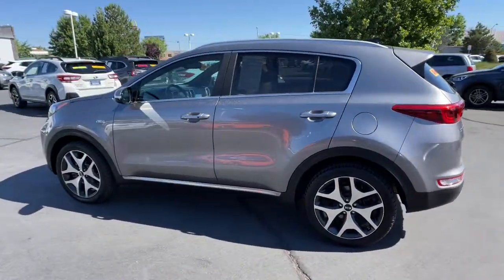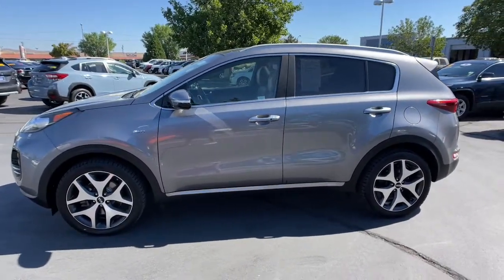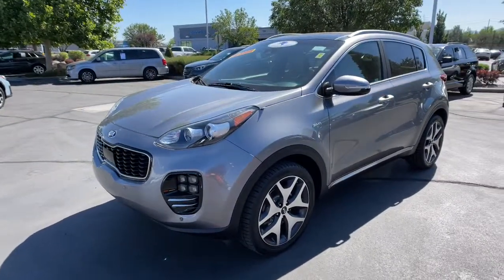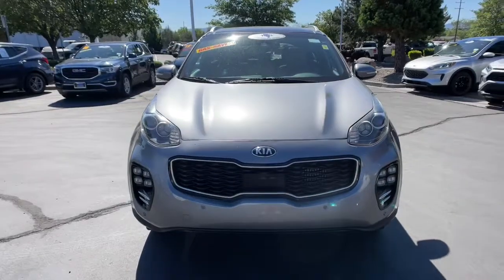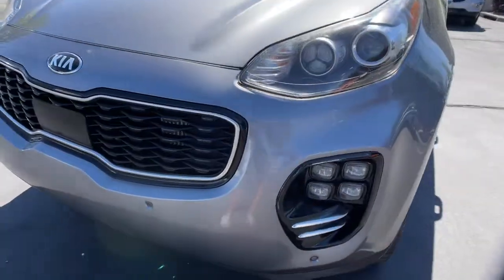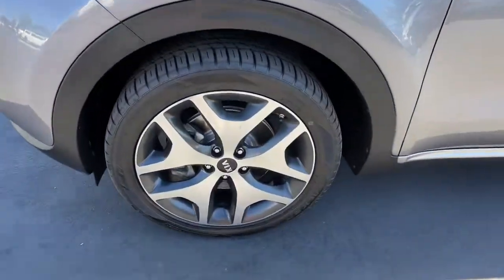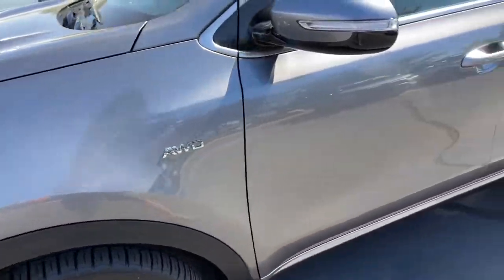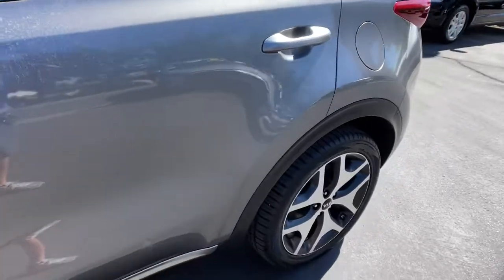2017 Kia Sportage Reno, Carson City, Northern Nevada, Sacramento, Elko, NV 63562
Mineral Silver Used 2017 Kia Sportage available in Reno, Nevada at Mountain West Auto Group. Servicing the Carson City, Northern Nevada, Sacramento, Elko, NV area.
2017 Kia Sportage SX Turbo - Stock#: 63562 - VIN#: KNDPRCA66H7208590

bEquipment/bbrSee whats behind you with the back up camera on this small suv.  with XM/Sirus Satellite Radio you are no longer restricted by poor quality local radio stations while driving it.  Anywhere on the planet you will have hundreds of digital stations to choose from. It has a clean CARFAX vehicle history report. Bluetooth technology is built into it keeping your hands on the steering wheel and your focus on the road. The installed navigation system will keep you on the right path. The state of the art park assist system will guide you easily into any spot. Load groceries and much more with ease into the vehicle thanks to the power liftgate. This model features a HomeLink System. Make room for more passengers carry extra luggage or your favorite sports gear with the roof rack on the Kia Sportage. This model shines with an exquisite metallic silver exterior finish.brbrbPackages/bbrCARGO NET. CARPET FLOOR MATS. SX TURBO BEIGE LEATHER INTERIOR. WHEEL LOCKS. Equipment listed is based on original vehicle build. Please confirm the accuracy of the included equipment by calling the dealer prior to purchase.brbrbAdditional Information/bbrVehicle pricing includes all offers and incentives. All advertised prices exclude government fees taxes applicable finance charges dealer document preparation charge of $489 express code and applicable emission testing. These fees must be paid for by the purchaser. All vehicles are subject to prior sale. All information advertised to be true but not guaranteed. Any payment or APR displayed is an estimate only that is based on approved credit. It is not guaranteed that all will qualify for that payment or APR based on a number of individual circumstances. Dealer is not responsible for typographical errors. While great effort is made to ensure the accuracy of the information on this site errors do occur so please verify information with a dealer representative.
CARGO NET,CARPET FLOOR MATS,SX TURBO BEIGE LEATHER INTERIOR,WHEEL LOCKS,Engine: 2.0L GDI Turbo I4;  dual CVVT,Transmission: 6-Speed Automatic,3.32 Axle Ratio,GVWR: 4;872 lbs,Transmission w/Driver Selectable Mode,Electronic Transfer Case,Automatic Full-Time All-Wheel,Battery w/Run Down Protection,Gas-Pressurized Shock Absorbers,Front And Rear Anti-Roll Bars,Sport Tuned Suspension,Electric Power-Assist Speed-Sensing Steering,16.4 Gal. Fuel Tank,Quasi-Dual Stainless Steel Exhaust w/Chrome Tailpipe Finisher,Permanent Locking Hubs,Strut Front Suspension w/Coil Springs,Multi-Link Rear Suspension w/Coil Springs,4-Wheel Disc Brakes w/4-Wheel ABS; Front Vented Discs; Brake Assist; Hill Descent Control and Hill Hold Control,Wheels: 19 Alloy,Tires: P245/45R19,Steel Spare Wheel,Compact Spare Tire Mounted Inside Under Cargo,Clearcoat Paint,Express Open/Close Sliding And Tilting Glass 1st And 2nd Row Sunroof w/Power Sunshade,Body-Colored Front Bumper w/Metal-Look Bumper Insert,Body-Colored Rear Bumper w/Black Rub Strip/Fascia Accent and Metal-Look Bumper Insert,Black Wheel Well Trim,Metal-Look Side Windows Trim and Black Front Windshield Trim,Metal-Look Door Handles,Body-Colored Power Heated Side Mirrors w/Power Folding and Turn Signal Indicator,Fixed Rear Window w/Fixed Interval Wiper; Heated Wiper Park and Defroster,Deep Tinted Glass,Front Windshield;  Sun Visor Strip,Variable Intermittent Wipers w/Heated Wiper Park,Fully Galvanized Steel Panels,Lip Spoiler,Black Grille w/Metal-Look Surround,Smart Power Liftgate Power Liftgate Rear Cargo Access,Roof Rack Rails Only,Perimeter/Approach Lights,Front Fog Lamps,Auto On/Off Projector Beam High Intensity Low/High Beam Daytime Running Directionally Adaptive Auto High-Beam Headlamps w/Delay-Off,LED Brakelights,Headlights-Automatic Highbeams,Radio: AM/FM/SiriusXM Stereo w/Navigation;  8 touchscreen; UVO eServices & telematics; Android Auto; harman/kardon 320W ClariFi sound system; 8 speakers w/subwoofer; USB/auxiliary input jacks and Bluetooth phone and streaming audio w/voice recognition,Radio w/Seek-Scan; Clock; Steering Wheel Controls and Voice Activation,Integrated Roof Antenna,2 LCD Monitors In The Front,3-Step Heated & Ventilated Front Bucket Seats;  8-way power adjustable driver seat w/2-way power lumbar and 8-way power adjustable passenger seat w/2-way power lumbar,Driver Seat,Passenger Seat,60-40 Folding Bench Front Facing Manual Reclining Fold Forward Seatback Rear Seat,Manual Tilt/Telescoping Steering Column,Sport Heated Leather/Metal-Look Steering Wheel,Front Cupholder,Rear Cupholder,Power Fuel Flap Locking Type,Remote Re